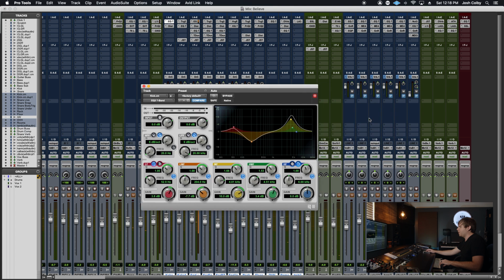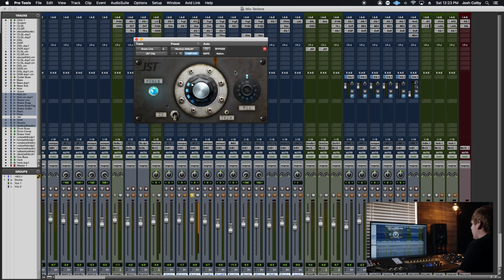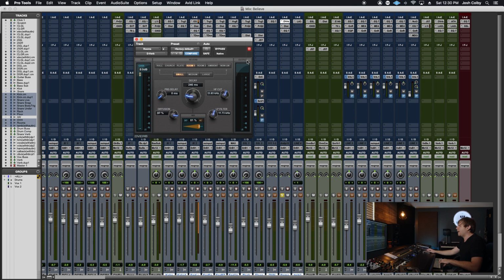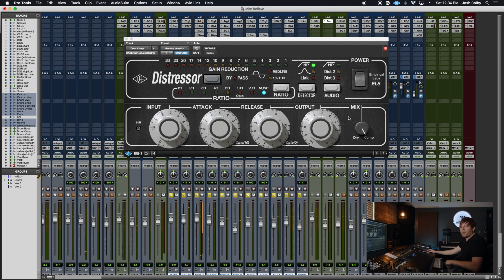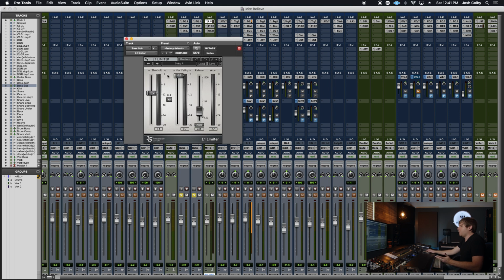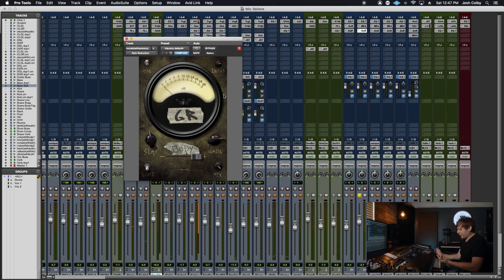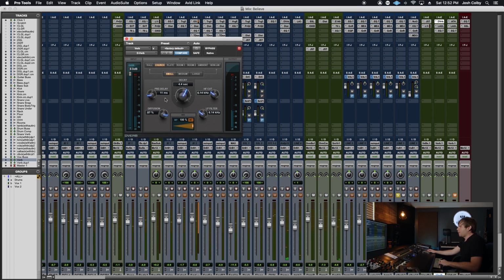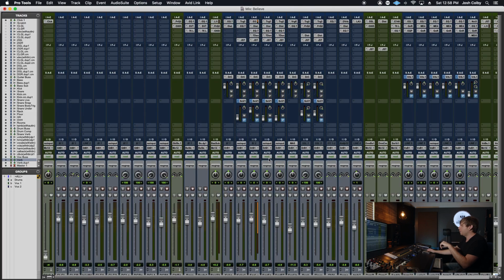Mixing Rock Music TUTORIAL (2020) | ADAM Audio & Vintage King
Learn more about the ADAM Audio A7X from Vintage King

ADAM Audio sits down with Josh Colby of Vintage King at his recording & mixing studio, The Elephant Room outside Nashville. Josh walked fully through his Pro Tools mix of his band's rock and alternative song, "Believe".

Watch as Josh dives deep showing you how to mix rock drums, rock guitars, bass & rock vocals and showcases his mixing tips for you to use in your next mixing session. Josh uses the ADAM Audio A7X for his rock & alternative music mixing so that he knows he can trust what he is hearing in his mixing studio, will translate outside the walls and into the real world.

Timestamps:
00:00 Intro
00:28 Mixing Rock Drums
16:00 Mixing Rock Guitars
18:08 Mixing Rock Bass
21:34 Mixing Rock Vocals
27:57 Effects
30:34 The Mixbus